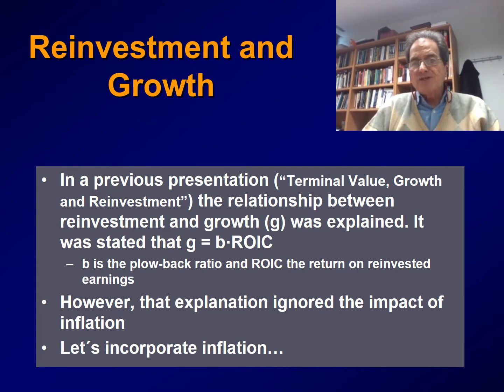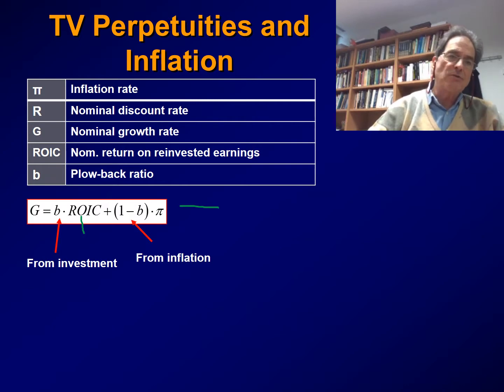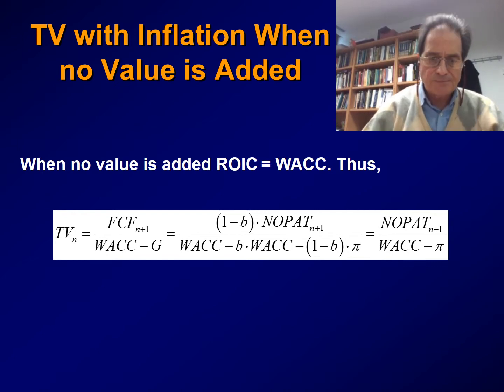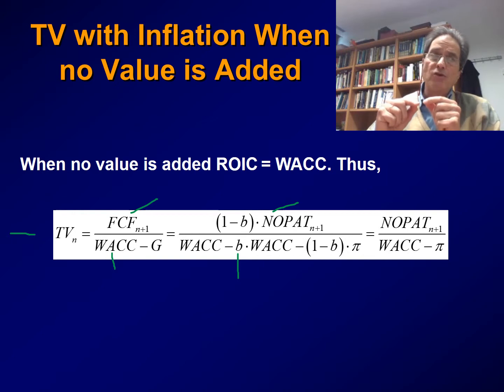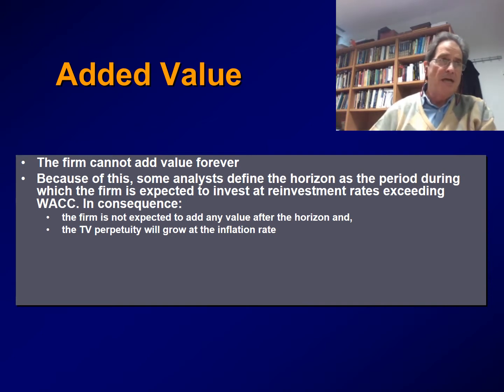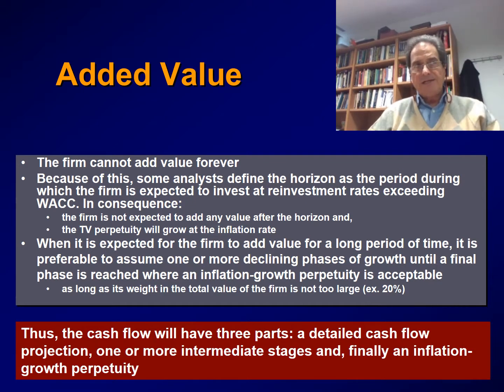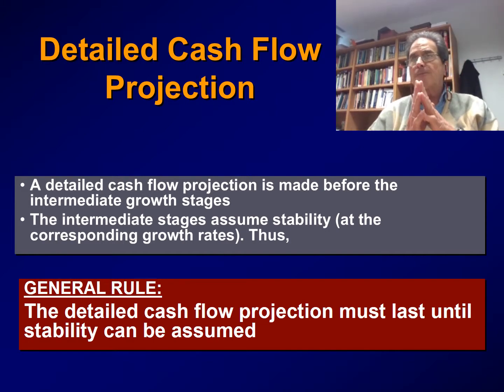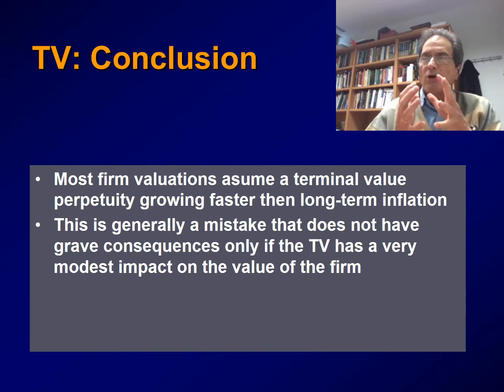(9) HORIZON AND TERMINAL VALUE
How long should the cash flow projection be? At what point it is acceptable to assume a terminal value perpetuity?